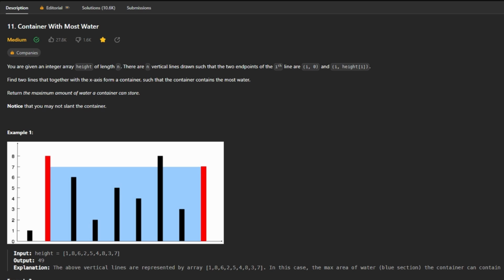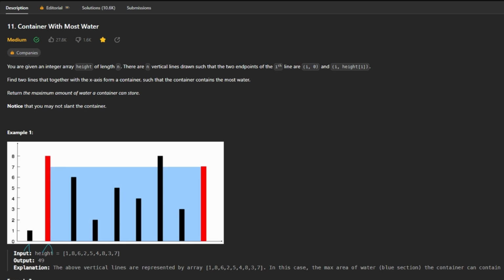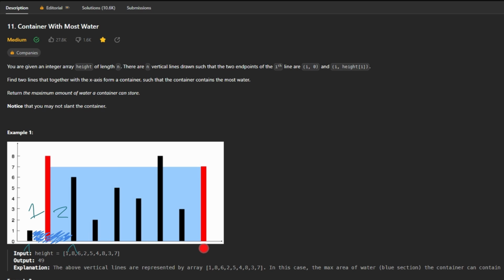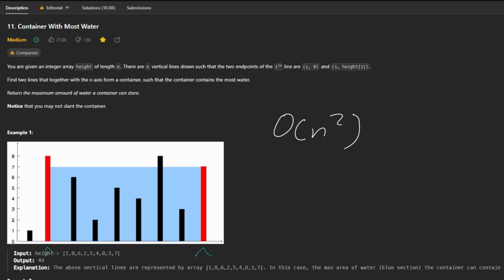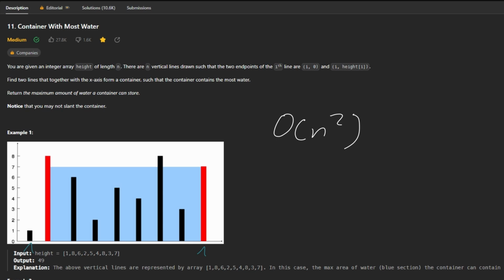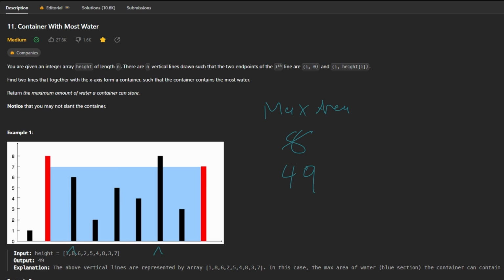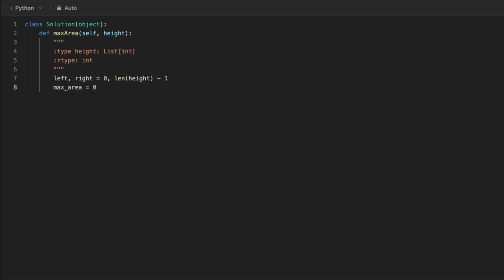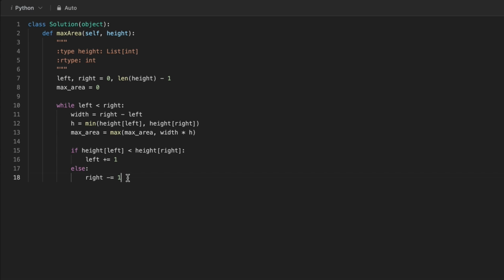Container With Most Water - Two Pointers - Leetcode 11 (Python) - Blind 75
In this video, we're taking a look at Leetcode 11 Container With Most Water. This is a relatively simple problem to understand but it will help us to understand a crucial coding pattern known as the "Two Pointers" pattern. Learning this pattern can help you solve more difficult problems with ease.